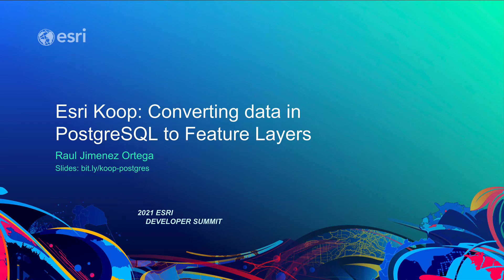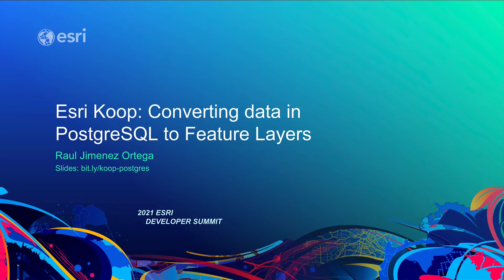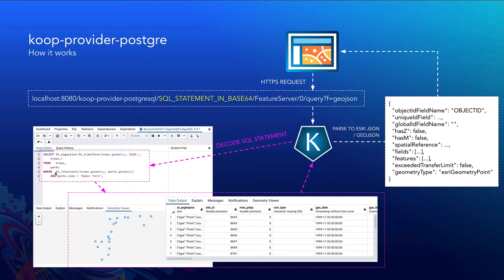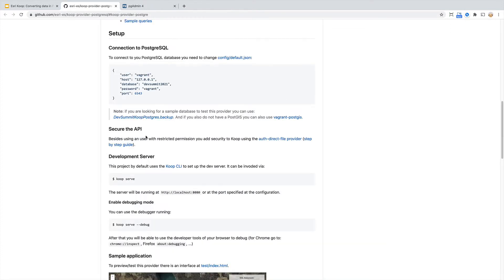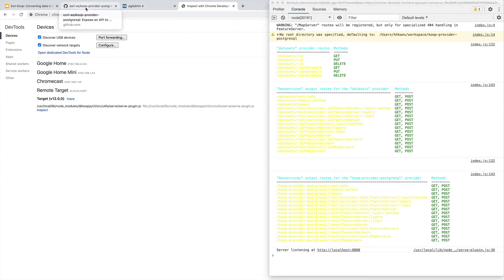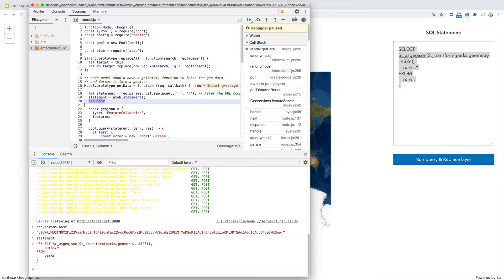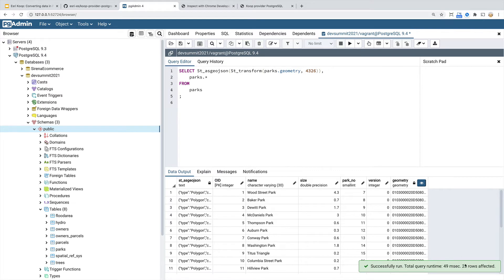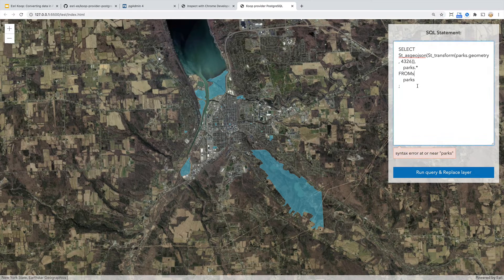Esri Koop: Converting Data in PostgreSQL to Feature Layers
PostgreSQL is undoubtedly one of the most popular RDBMS, and although we can enable a PostgreSQL DB as a geodatabase it is not always possible. Therefore, in this session, we will learn how, thanks to Koop, we can enable the data of a PostgreSQL DB as ArcGIS Feature Layers.

00:00 Introduction
00:27 What is Koop?
02:01 How koop-provider-postgre works
03:37 Repository and project setup
05:50 Debugging the provider locally
10:52 Changing the SQL statement
12:21 Running a ST_Intersects operation
13:08 Exploring the code of the UI app
20:51 Nested inner joins example
23:40 Conclusions and closing

12552